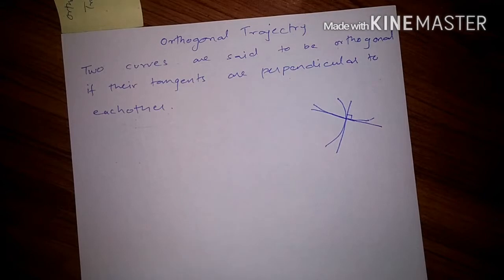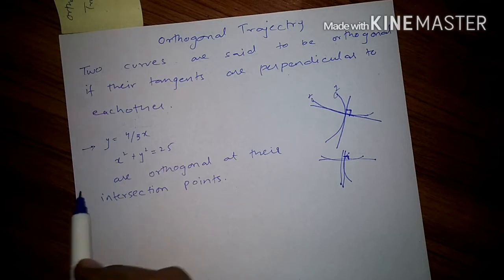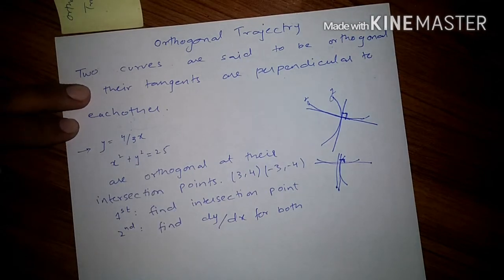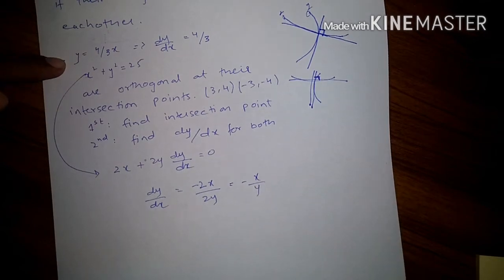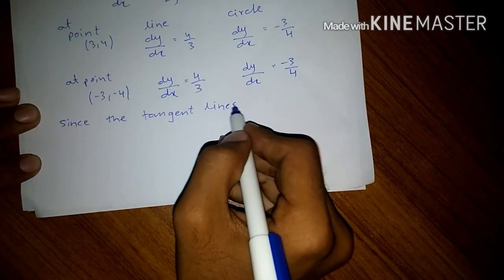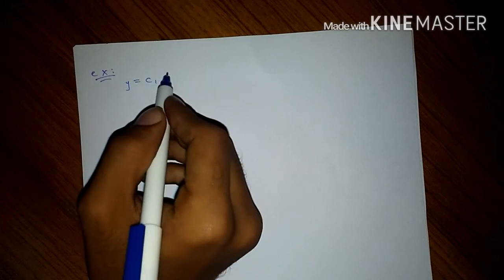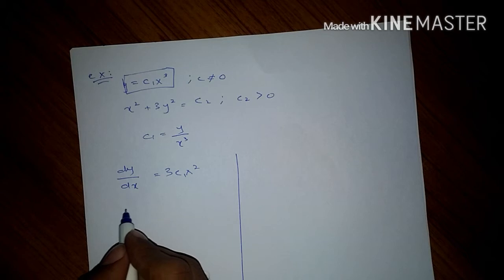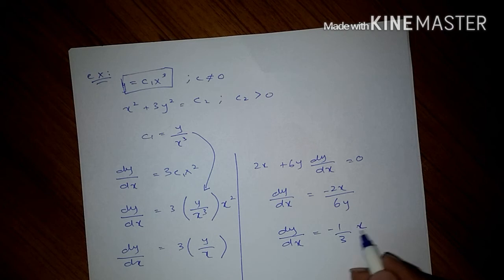Orthogonal Trajectory Differential Equation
In this video i will show you how a differential equation is solved in orthogonal trajectory